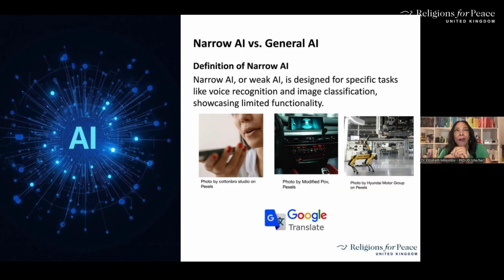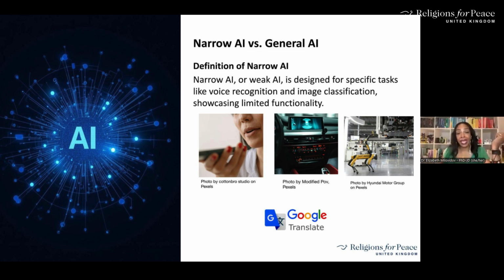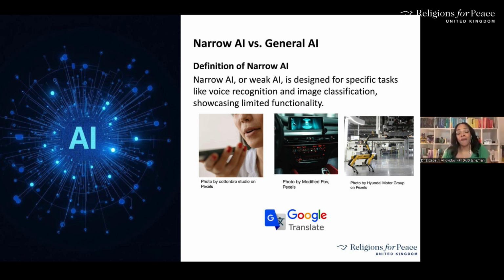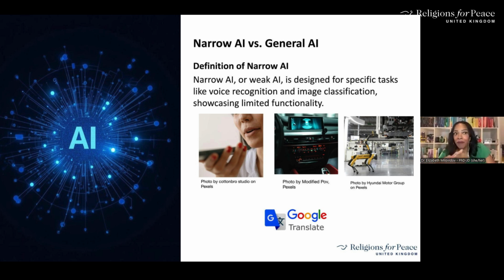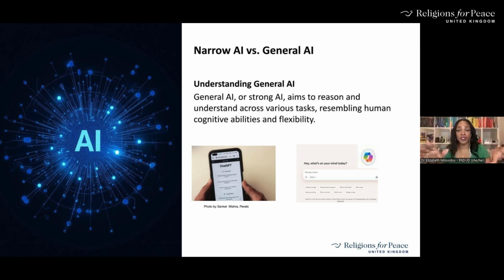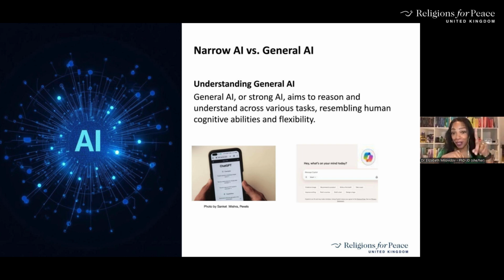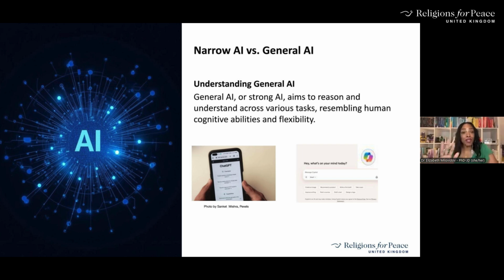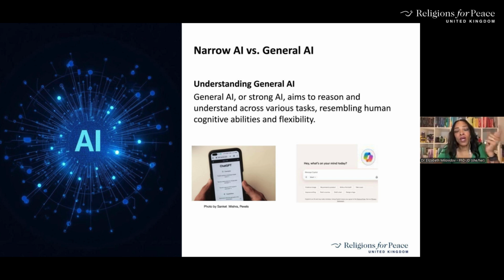The Impact of AI: Ep 1 - Different types of Artificial Intelligence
Our esteemed speaker breaks down the different types of Artificial Intelligence, focusing on the distinction between Narrow AI and General AI. Through real-world examples like voice assistants, recommendation systems, and self-driving cars, she explains how Narrow AI powers many of the tools we use every day.